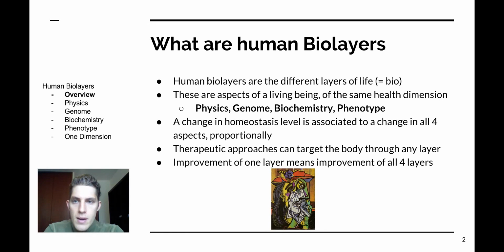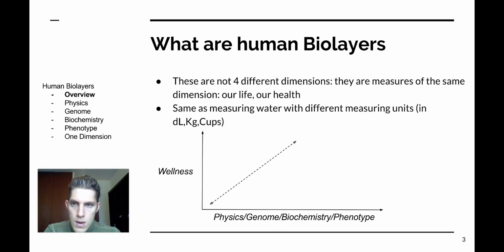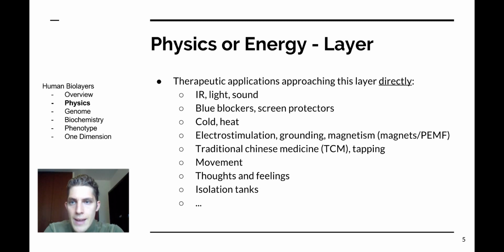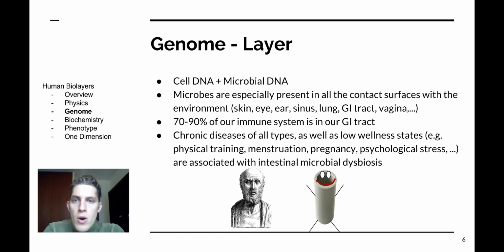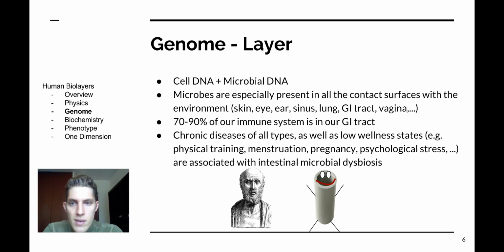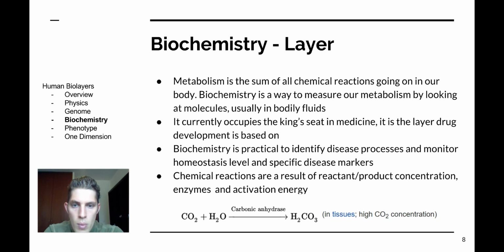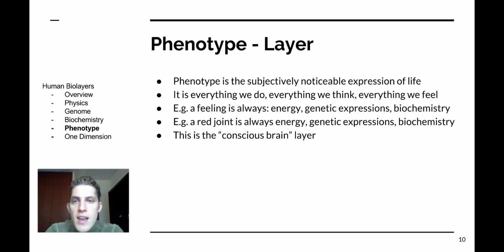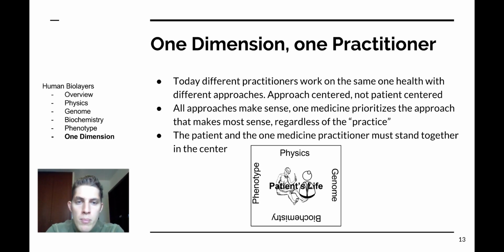Ep. 10 - Medicine Basics: Human Biolayers (Physics, Genome, Biochemistry, Phenotype)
Transcript:
Welcome to installment no 10 of medicine basics. Last time I talked about the importance of evolution in understanding health and disease and I showed several fundamental concepts.
Today I want to discuss Life. Bio comes from bios, which is life in greek. Specifically about biolayers. Particularly the layers of human life. The concept of biolayers is established, not too difficult and very important for everyone trying to understand health and disease. The term itself, biolayers is new.
Now, I think we all agree we have one health, and one life. At least one life at the time. The layers I am talking about are all aspects of the same thing, the one life, the one health. These are not separate entities, these are all descriptors of the same thing. Human life is physics, human life is Genome, human life is biochemistry, human life is phenotype. These are different units that can be used to describe the same. Compare life to the heat of a summer day. We can define heat for example in centigrades, we can measure it by how we feel, we can define it in how many seconds it takes to melt an ice cube. This are aspects that measure the same thing, heat.
Now it is important to understand that since these are aspects of health that they will all correlate with our homeostasis.
Now, how is life energy, what do I mean? It is so because technically in science, every piece of matter is energy. Matter and energy are interchangeable. Einstein’s equation E=mc2 is just that, Energy  = mass * the speed of light squared.
This is why physics is the fundamental science, it lies on top of chemistry, that lies on top of biology.
Now what we also know is that every dynamic at its core is a result of an interaction of forces. If the water is still inside this bottle it’s because there are forces acting on the water resulting in a calm water, if I add a new force the water will move.
We think of chemical reactions, biochemical reactions in our body as a reaction between chemicals/matter, matter is made out of energy, yes it is an interaction between matter, we can also say it is interaction between energies.
Again, everything in us is energy: the microbes, the biochemistry, the phenotype.
I d like to list a few therapeutic approaches that target this layer directly:
All of these approaches do have their efficacy proven in scientific literature beyond placebo effect.
Genome is the second layer. It is the sum of our DNA and our microbial DNA.
There is not much we can do today to edit our genome. We can influence its expression, we cant really change the genome itself. Not in a clinical setting.
What we care much more about is the genome of the other life inside of us: our symbionts, the microbes inside of us. These are present mainly on the surfaces in contact with the environment, the skin, the eyes, the ear, the sinus, the gastrointestinal tract, the vagina).
70-90% of our immune system is in our intestinal lining. It is taken care of mainly by the microbes that live there. That is what we know for sure.
Why do we know this is a layer of life: we know of the importance of our symbiosis with microbes from evolutionary biology, but we also know today that we observe an alteration of the intestinal microbial population in all types of chronic diseases. We also observe dysbiosis (which is a deviation from normal healthy biosis: the eubiosis) in low wellness states (examples are …)
Now regarding therapeutic interventions on this layer.
We do not have anything clinically available to address the human genome.
Next we have the biochemistry layer. First of all I must explain what metabolism is. Metabolism is the sum of all chemical reactions going on in our body. Biochemistry is a way to measure our metabolism by looking at molecules, usually in bodily fluids. This is biochemistry.
Now this is the science that occupies the king’s seat in modern medicine. This is because it is the layer drug development is based on.
Phenotype is the last layer that I'd like to describe
Phenotype is a scientific word for “an aspect that we can observe”, it is the subjectively noticeable layer of life
Everything we do, we think, we feel is phenotype, we are conscious about it
A feeling or a color are phenotypes they are also energy, genetic expression and biochemistry
We can call this the conscious brain layer
One medicine, one practitioner
In today's medicine (2017) different practitioners work on the same one health with different approaches. As a consequence of this the practitioner puts his/hers approach at the center of practice, not the patient’s life / patient’s health.
Now in one medicine all approaches make sense, we prioritize the approach that makes most sense (we’ll see in future what this means). We want to put the patient at the center of our practice. Not the one specific approach that was taught to us. This is the most effective approach.